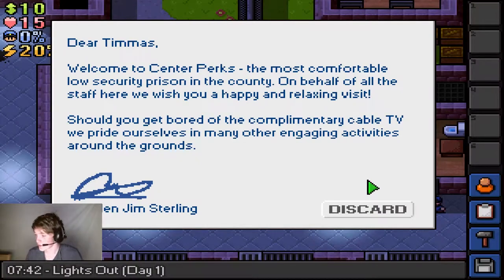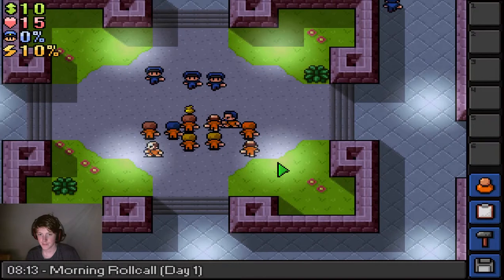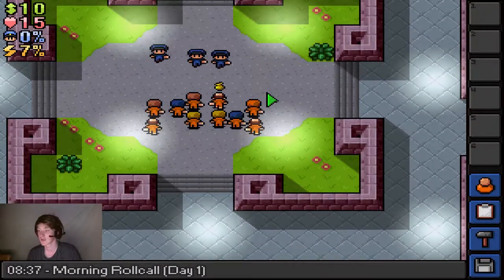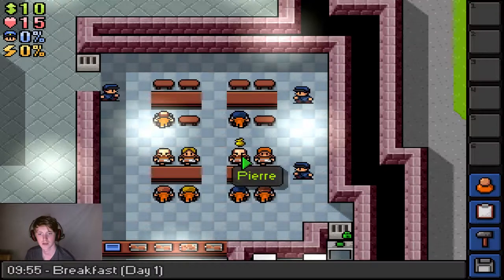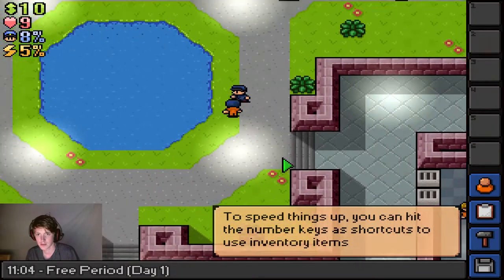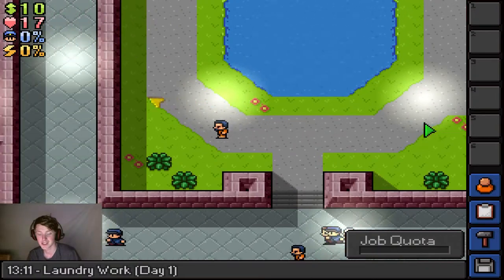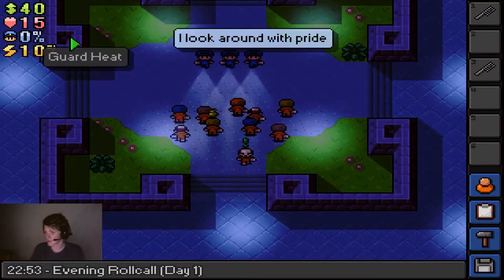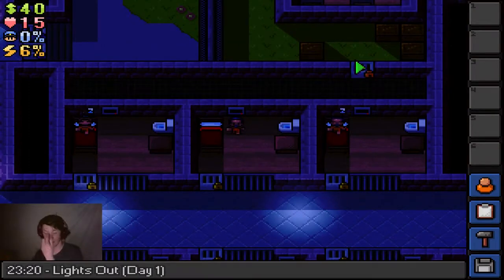Escapists! #1 day1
Any video ideas please leave in the comments too, I promise I will reply!

Stay Sweet!